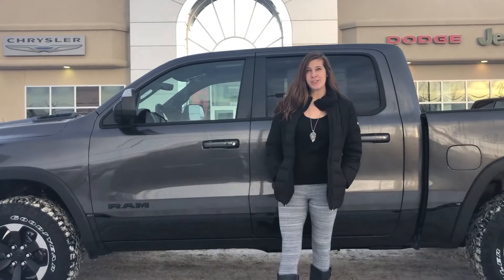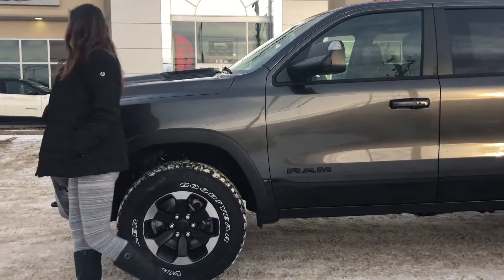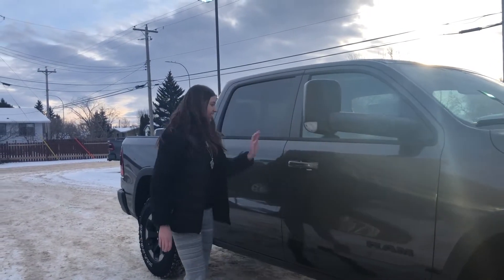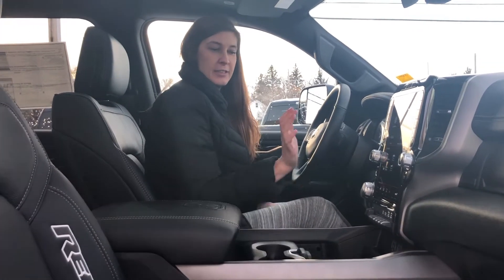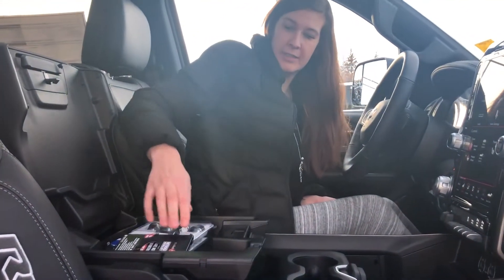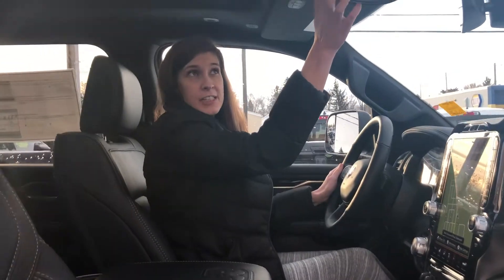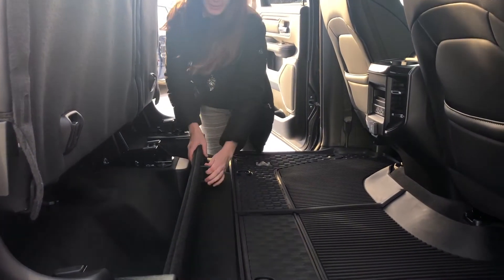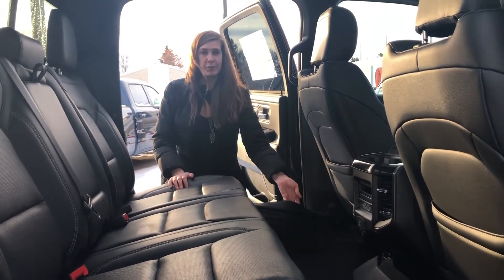2020 Ram 1500 Rebel | STK# LR15884 | Redwater Dodge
Come down to Redwater Dodge and check out this beautiful 2020 Ram 1500 Rebel with 5.7L HEMI VVT V8 engine with FuelSaver MDS, ParkView Rear back–up camera, spray–in bedliner.- STK# LR15884

VIN #: 1C6SRFLT5LN205884

Redwater Dodge
4716 48 th Ave
Redwater, Alberta
T0A 2W0